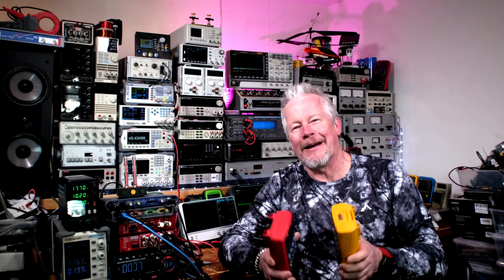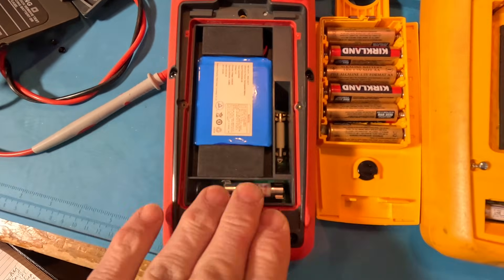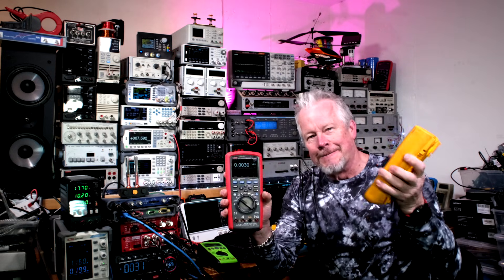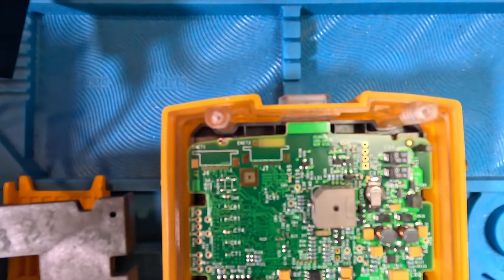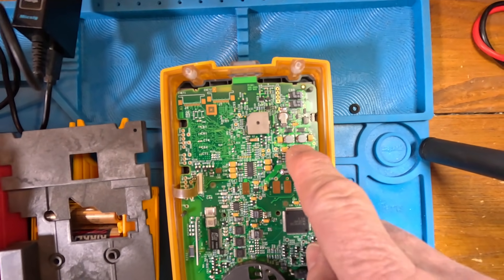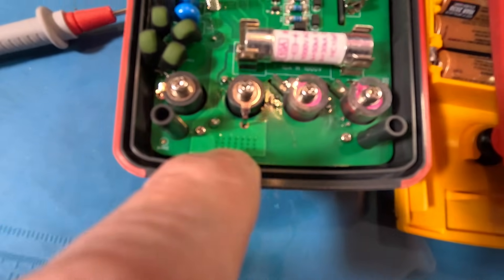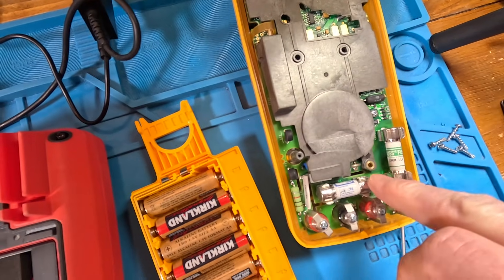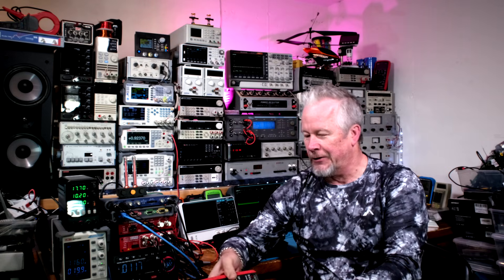Fluke 289 vs Uni-T UT181 Tear Down uni-tmultimeter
In this video I'll do a tear down of the Fluke 289 multimeter and the Uni-T UT181A multimeter and see how they compare.  These are high end logging multimeters.  This might help an electrician, engineer, or a technician select the best multimeter.  This will include my own thoughts - everyone should do their own research.

Affilate link to the Fluke 289

(Available sitewide at Kaiweets.com and it never expires.)